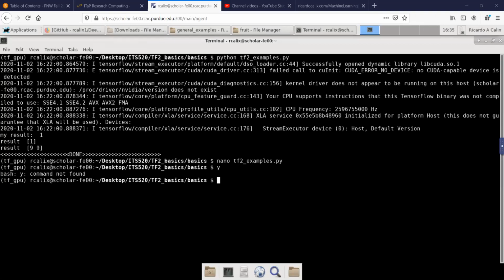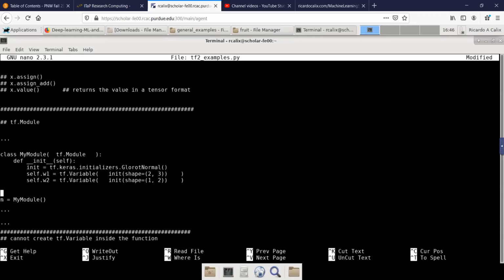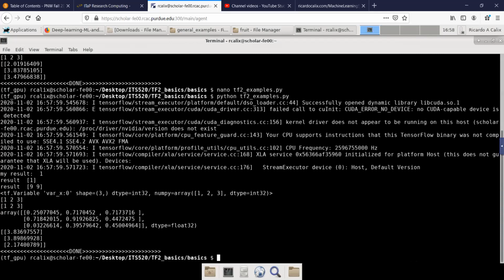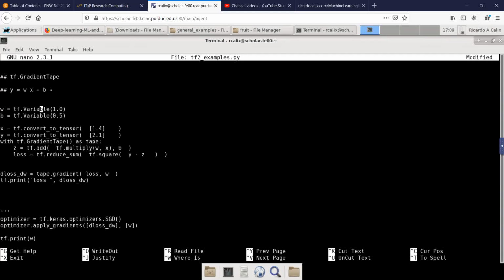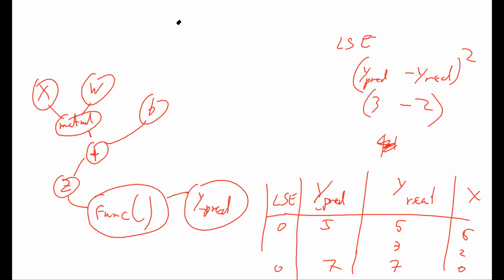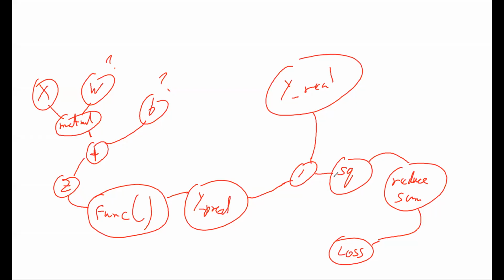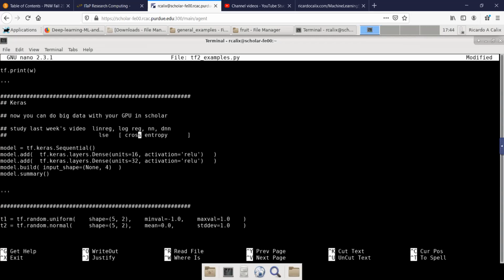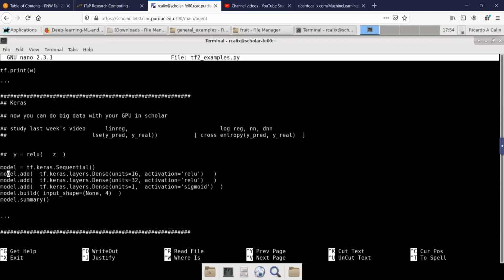ITS 520 - Tensorflow 2.0 basics and intro to Keras